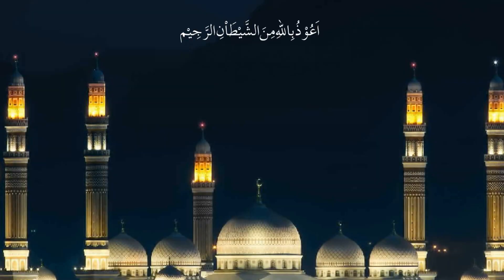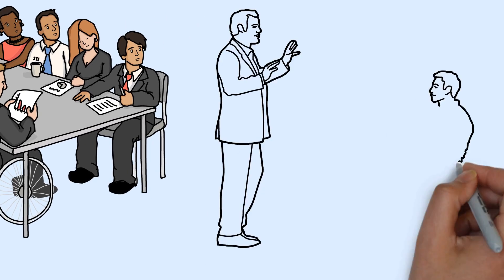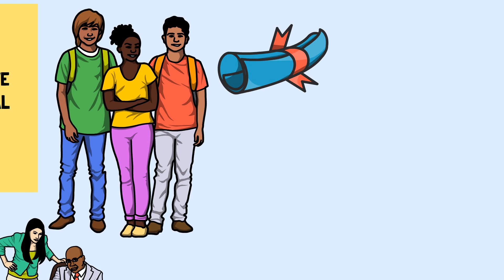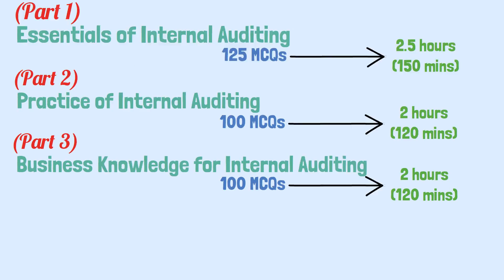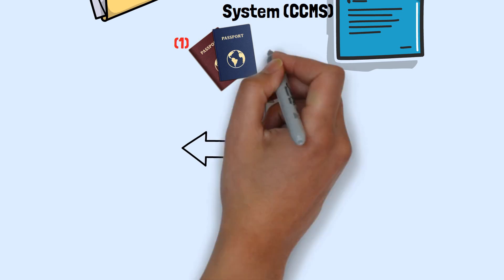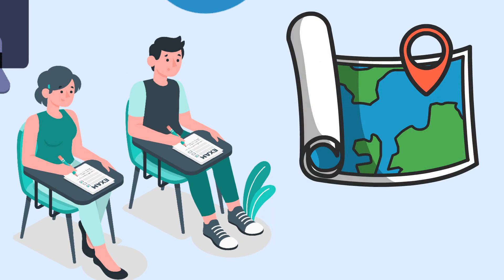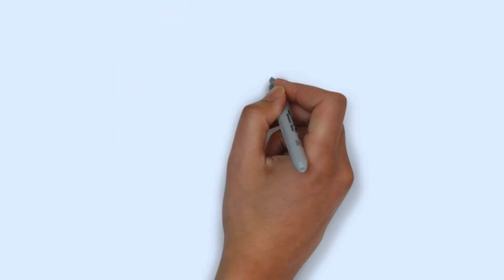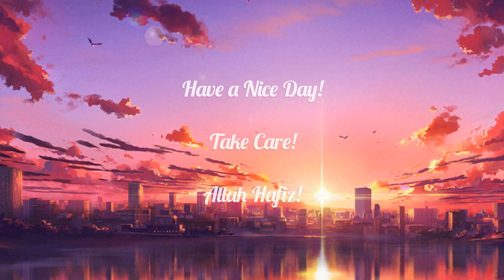CIA Exam Basic Information 1st Learning Video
CIA Part 3 Business Knowledge for Internal Auditing 2021 is available for subscription The book contains the 446 study points presented with the questioning mind approach. Furthermore, there are 111 true / false questions to reinforce the learned topics.

Supplement your preparation by practicing from CIA Part 3 Test Bank Questions 2021 The test bank contains the 683 multiple choice questions.

You can ask as many questions as you wish to either through WhatsApp ( or email or and I will answer to the best of my ability. My support and guidance will be with you TILL YOU PASS THE EXAMS.

Excellency, Creativity, Passionate, and Patience – these four words must be your driving force to become Limitless and Fearless. Explore yourself, your world, and then your Universe to be the person you always wished for.